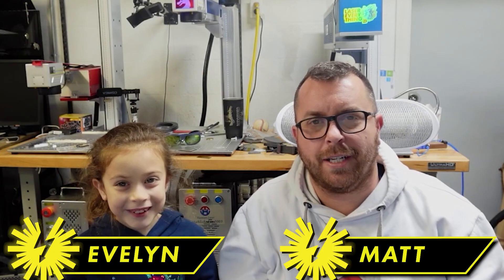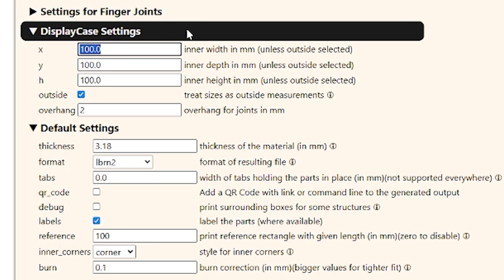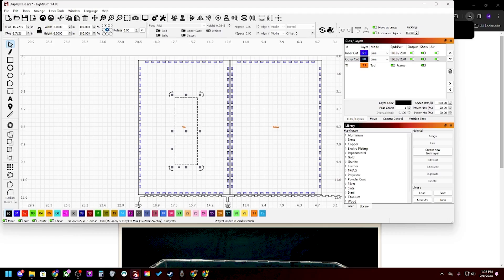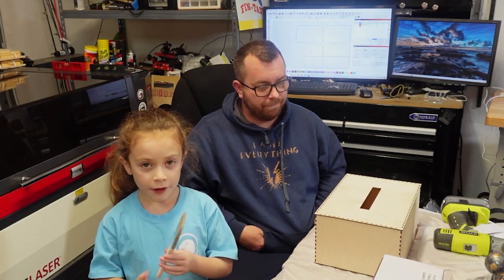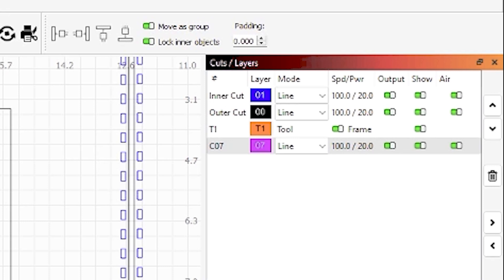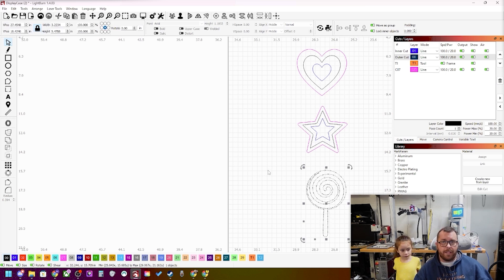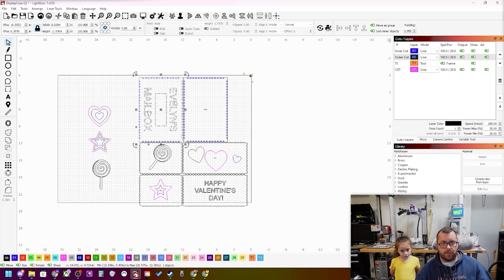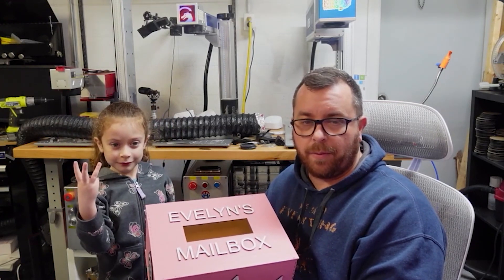FUN and EASY Laser Project for Kids!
Matt and his daughter Evelyn take on a fun family laser project in order to complete a school project. This Valentine's Day display case is the perfect project for some father - daughter bonding time and the results are awesome. Come along for the ride in this new episode of Laser Everything!

► Inexpensive Paint